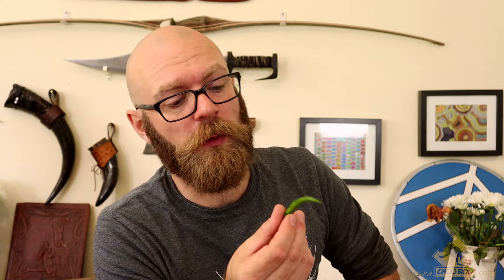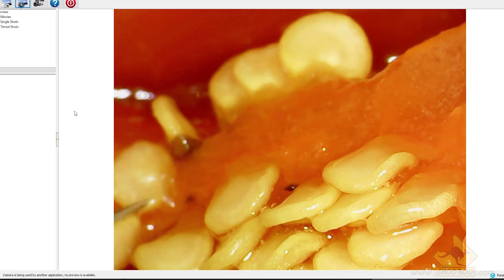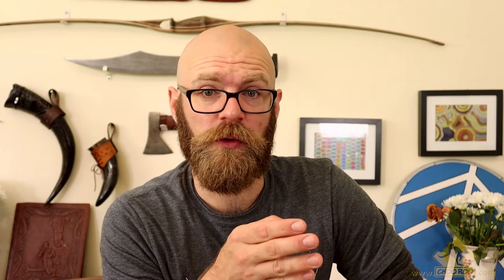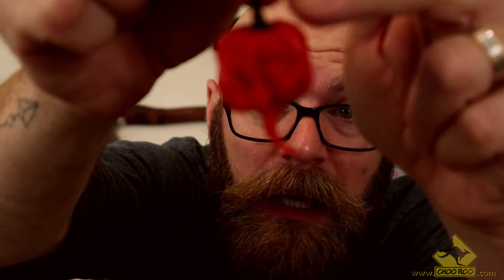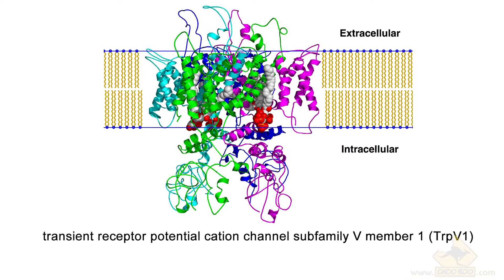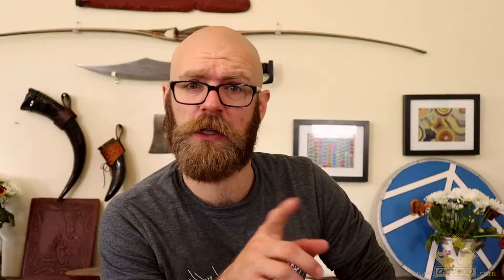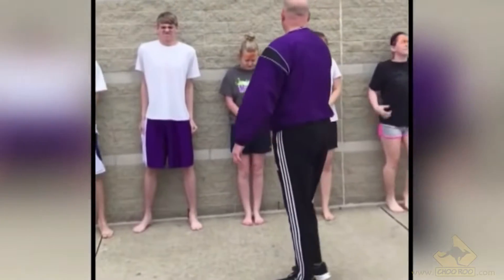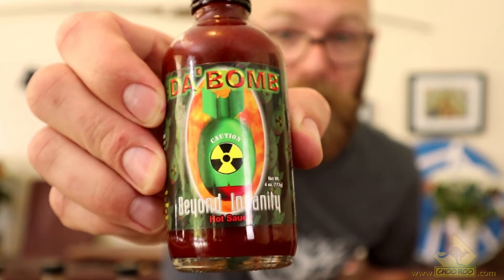What makes CHILLI PEPPERS hot?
Ever wondered why your mouth feels like it's burning after eating a hot pepper? The answer to this question and more lies within this video my friends!